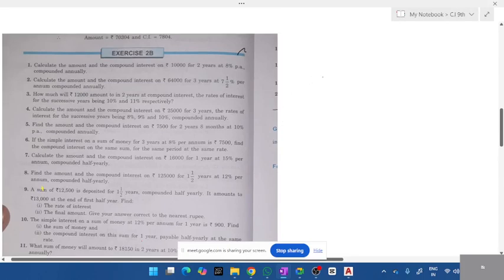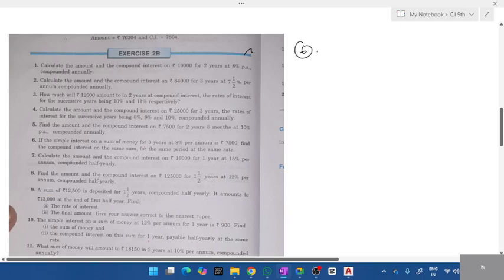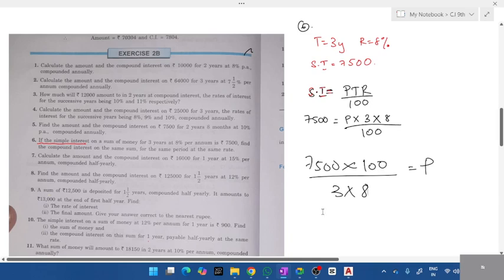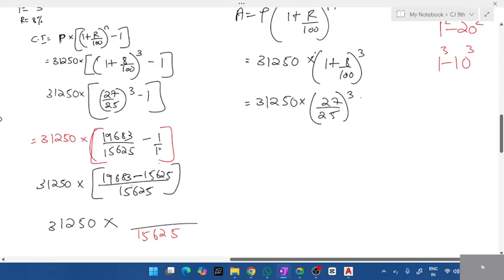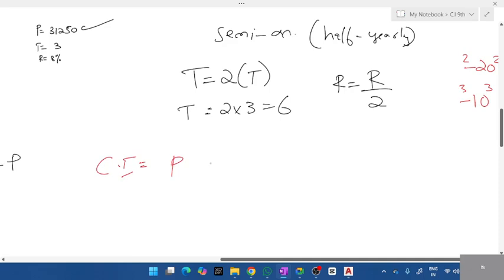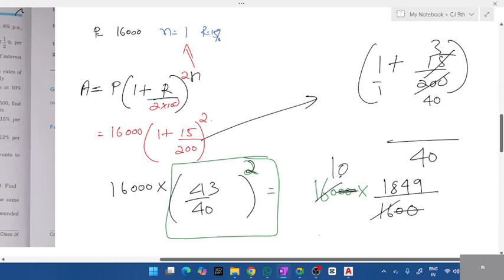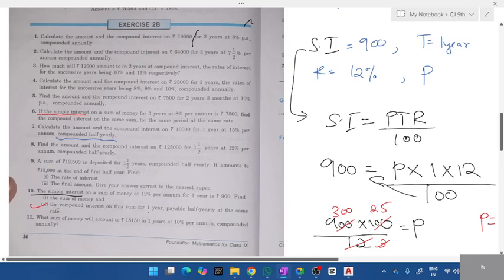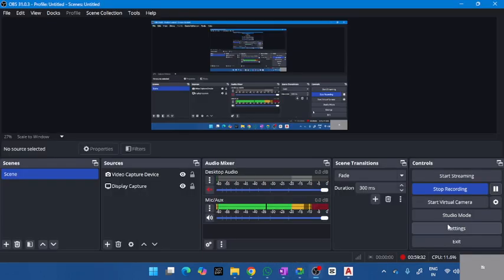CI - Ex-2'B' , Sums 6,7,8,10